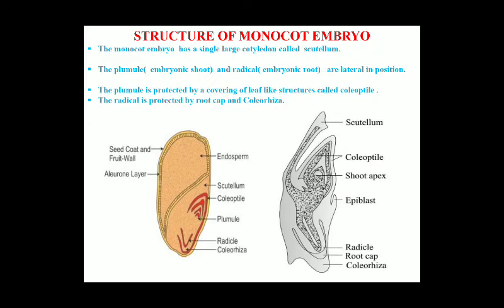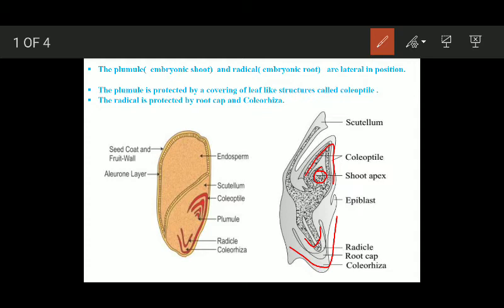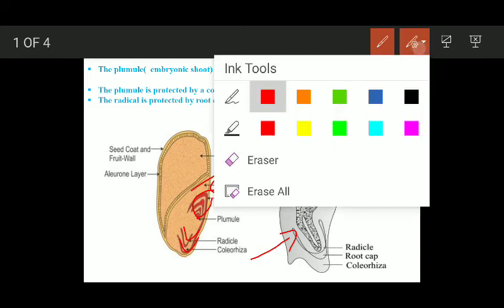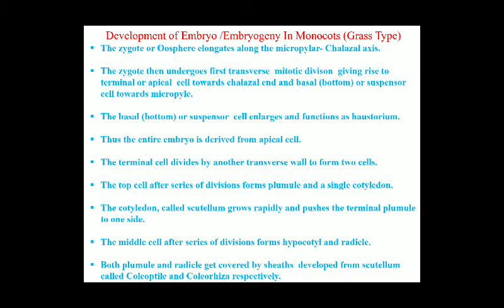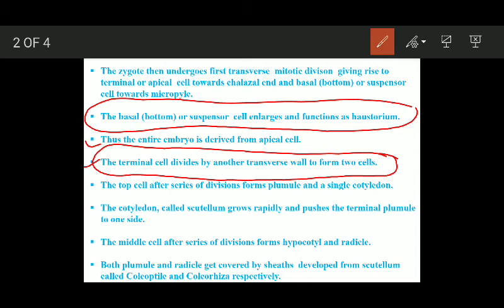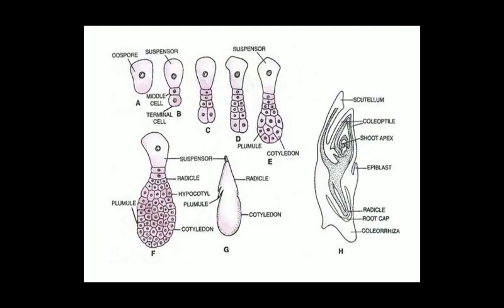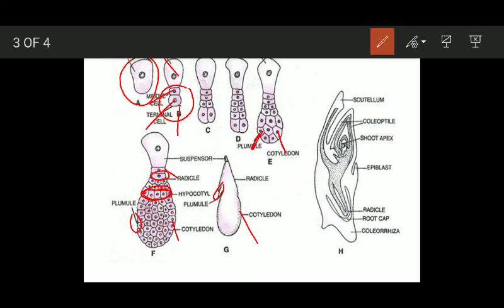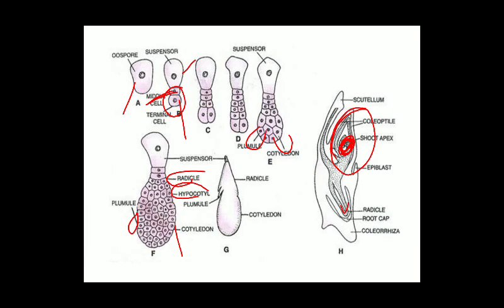Structure and development of monocot embryo...